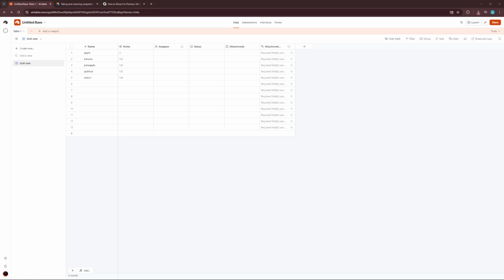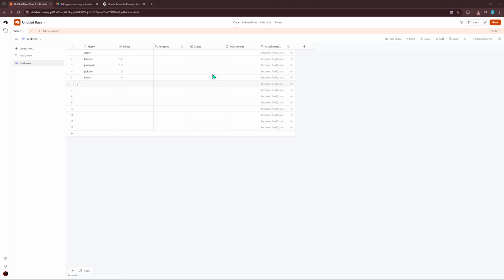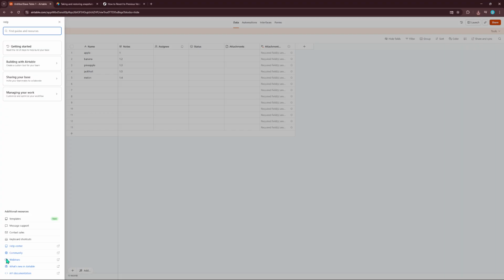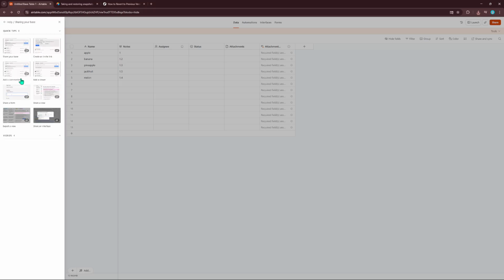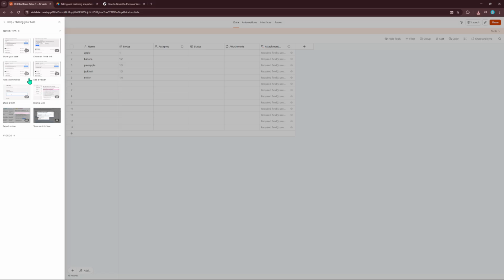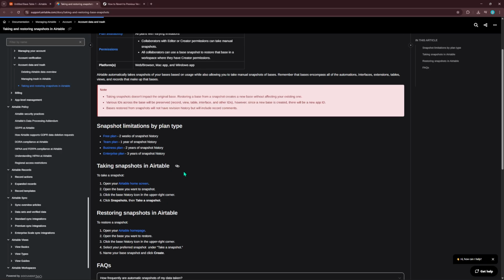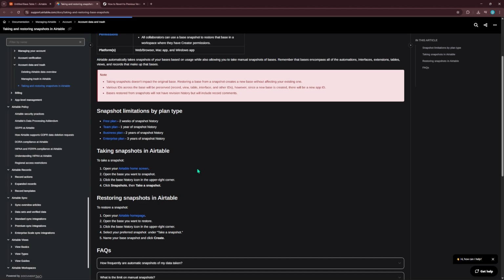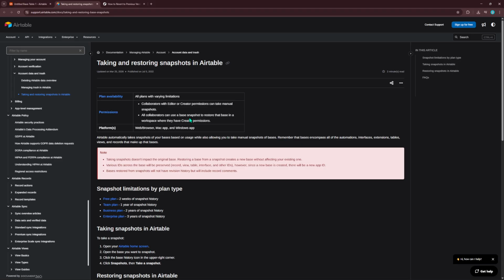How to Revert to Previous Version in Airtable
In this video, I’ll show you how to How to Revert to Previous Version in Airtable.

The method is very simple and clearly described in the video. By following all the steps, you’ll easily learn how to How to Revert to Previous Version in Airtable.